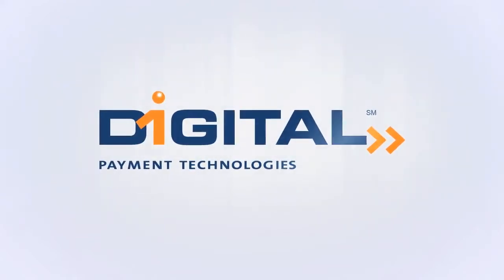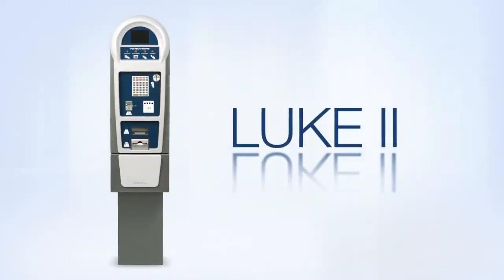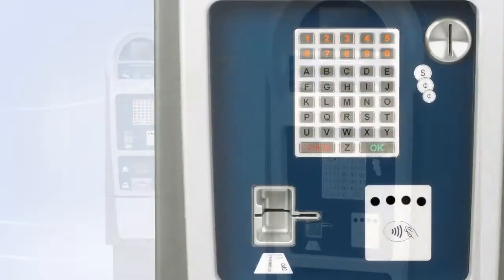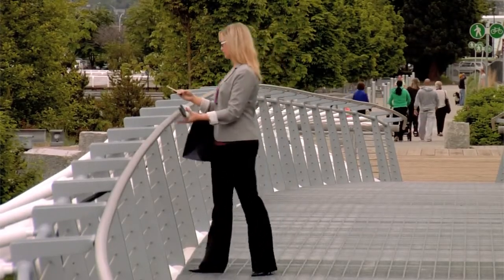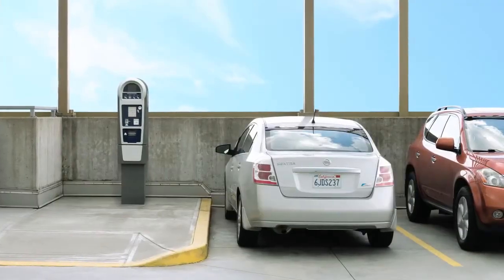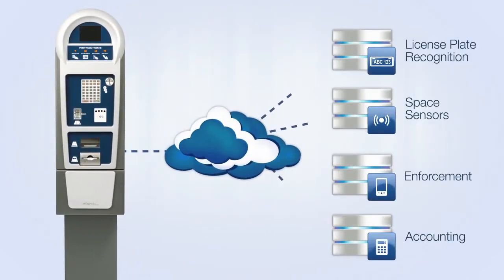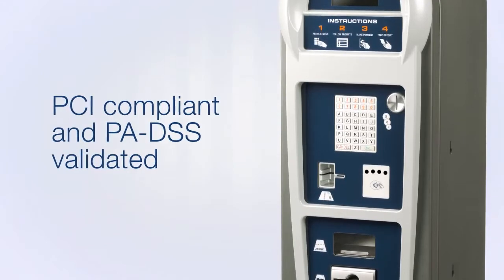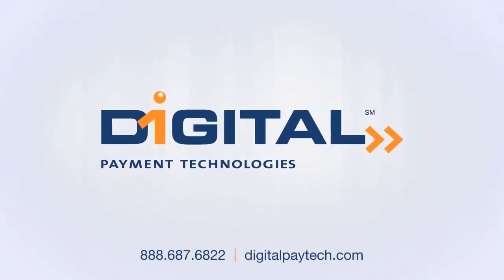Digital Payment Technologies - Luke II video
Mixing live-action footage and motion graphics, this video clearly conveys how the LUKE II is a highly secure, flexible parking pay station, fulfilling customer service expectations and delivering superior performance to operators' top and bottom line.